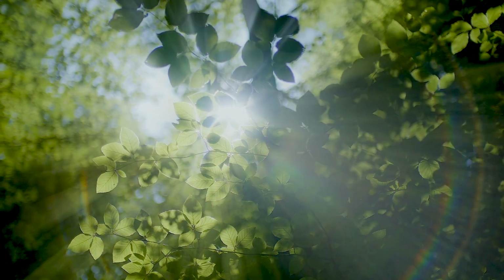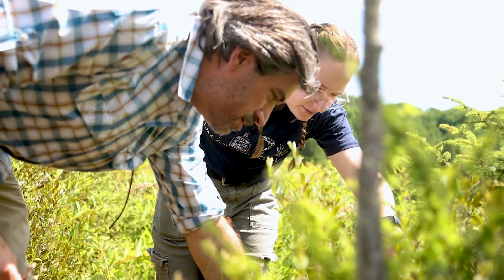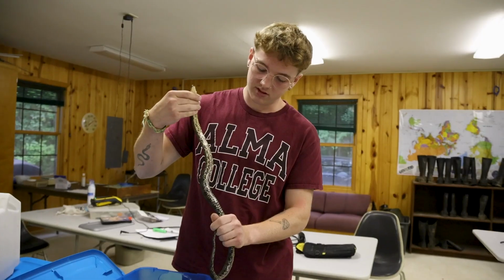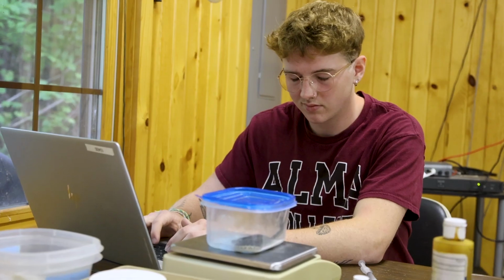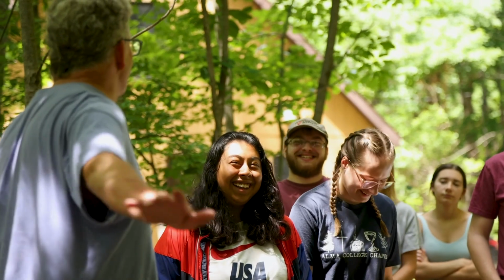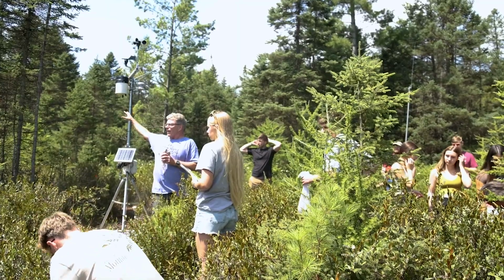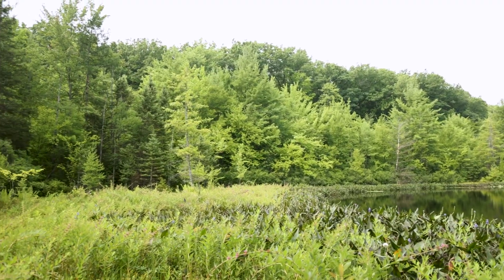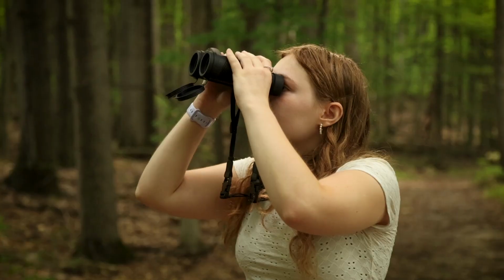Alma - Ecological Station (The Bog)